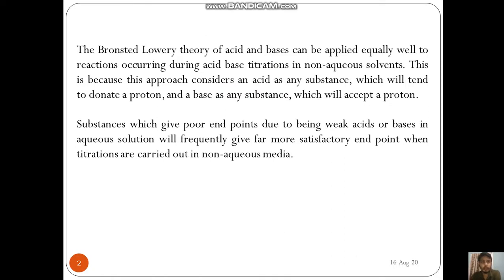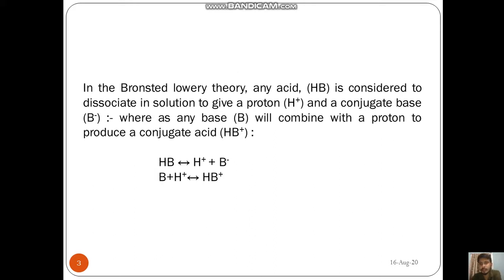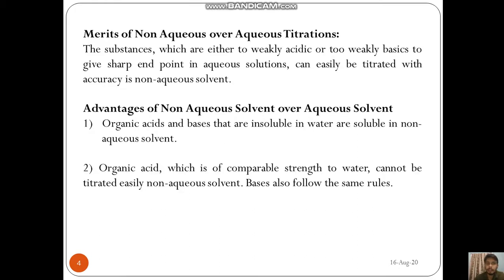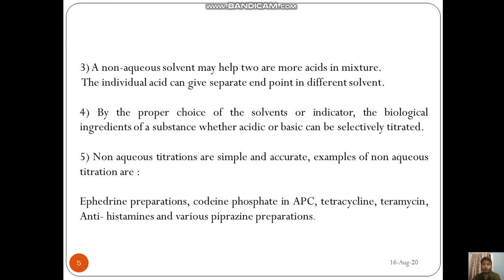Non Aqueous Titration Part 1